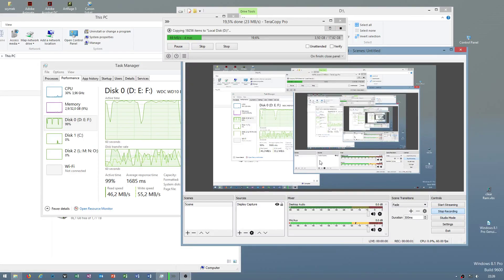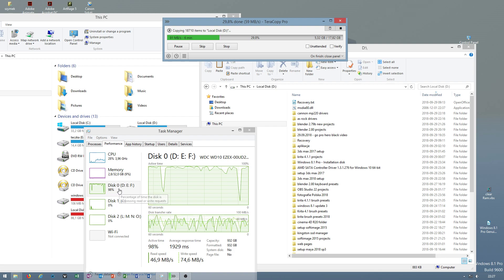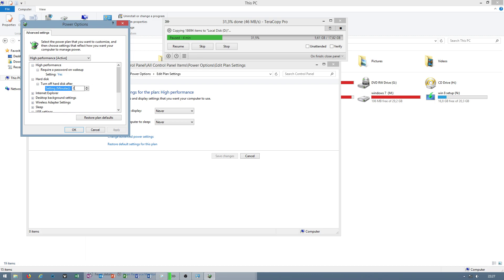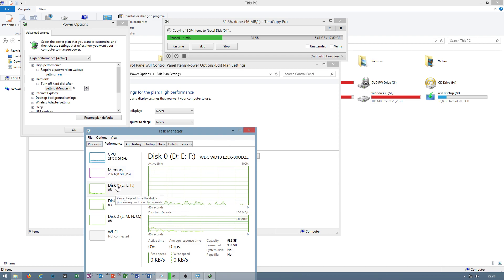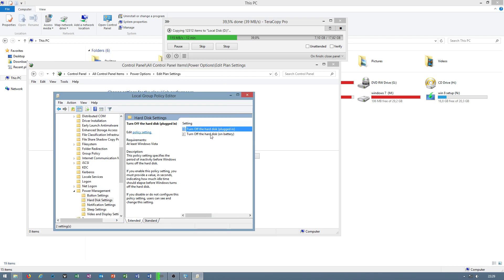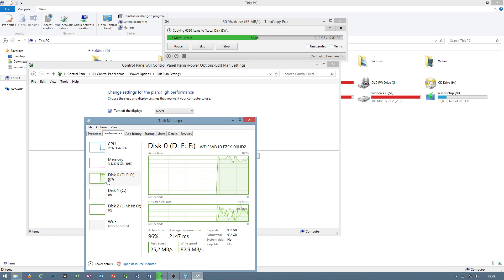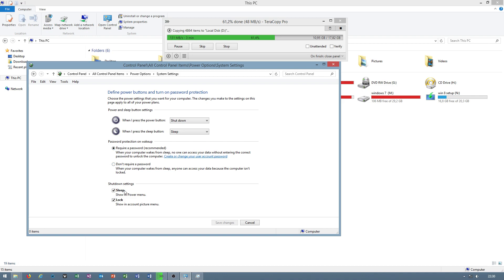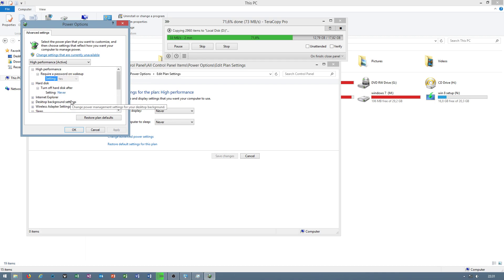Windows 8.1 - how to fix - freeze issue when using secondary HDD in PC - tutorial EN 2018